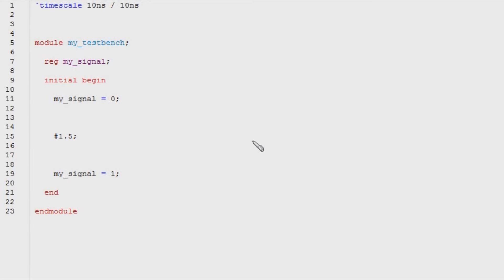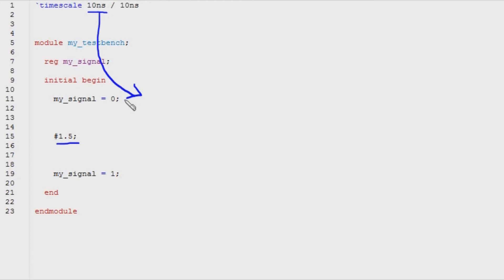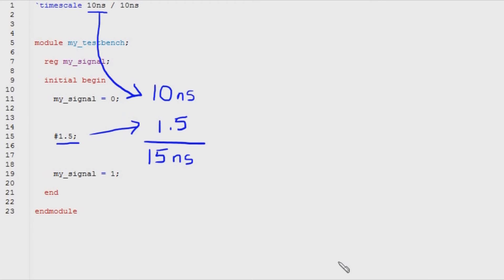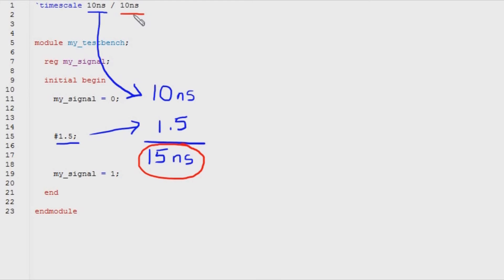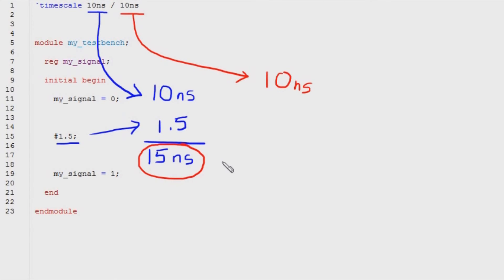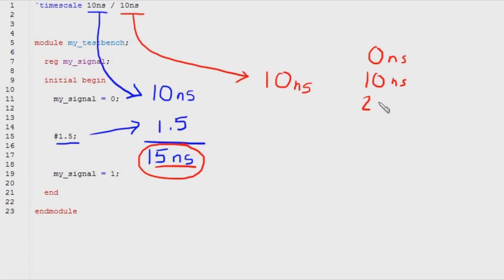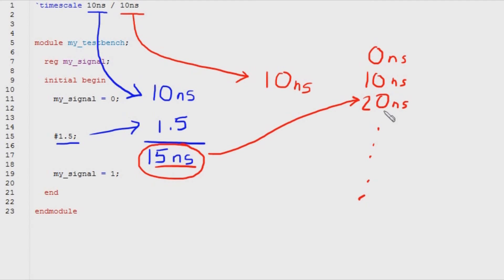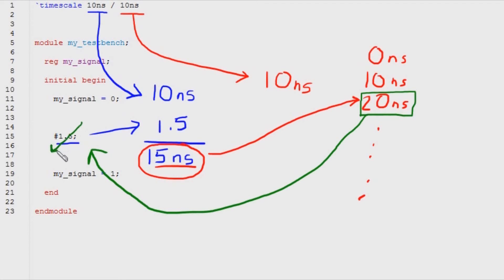Verilog® `timescale directive - Basic Example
I show Verilog® source code that includes a `timescale directive and a testbench module containing a single delay statement. I explain how the compiler uses the arguments of the `timescale directive to translate the delay magnitude into a specific time duration. A simulator would use that time duration when simulating the behavior of that module.

The 1st argument to the `timescale directive is called: time_unit.

The 2nd argument to the `timescale directive is called: time_precision.